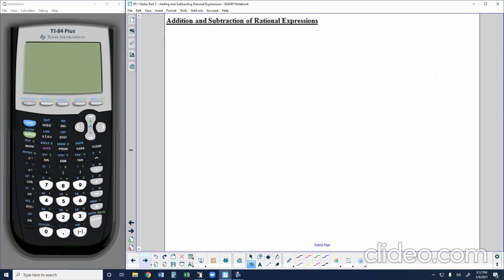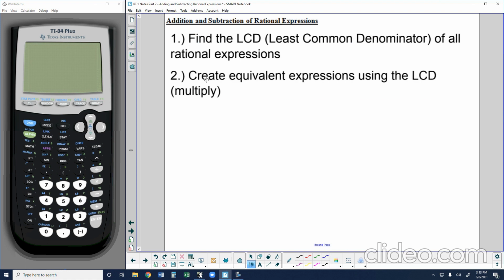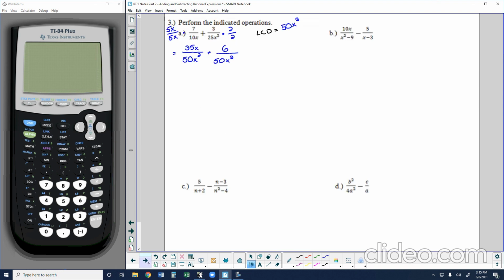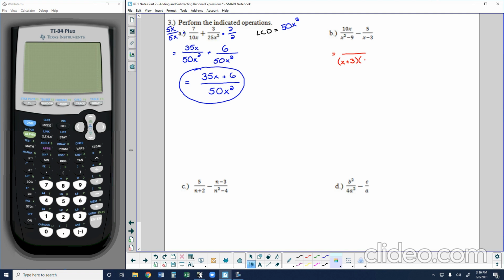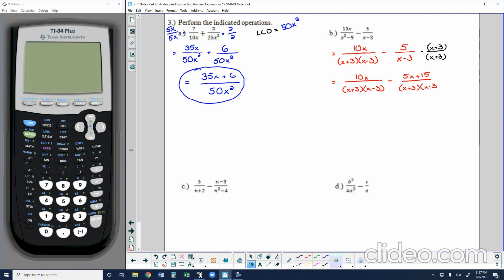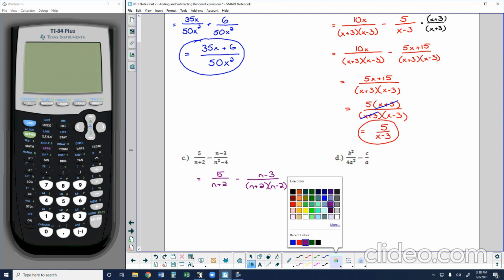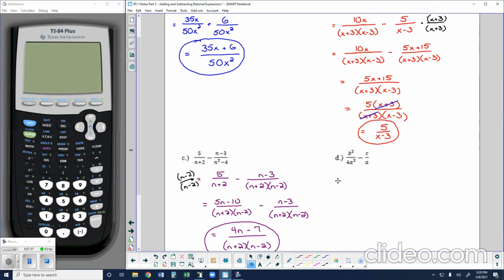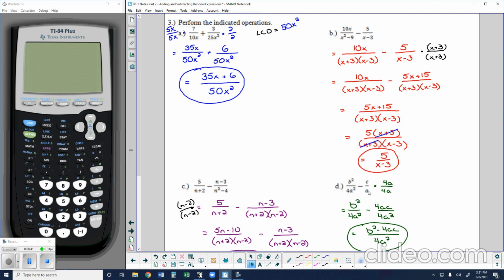RT.1 Notes Part 2 - Adding and Subtracting Rational Expressions